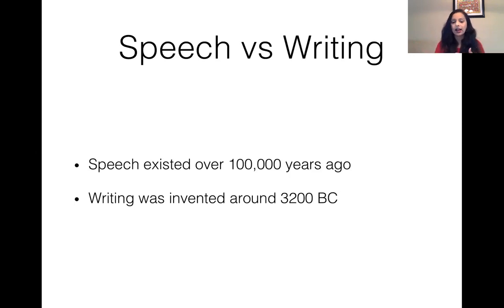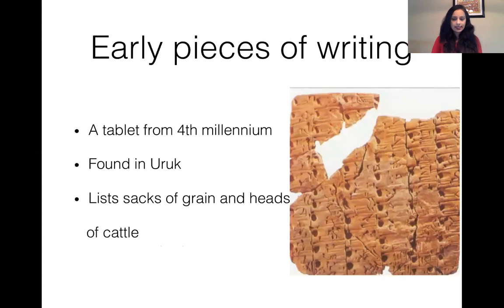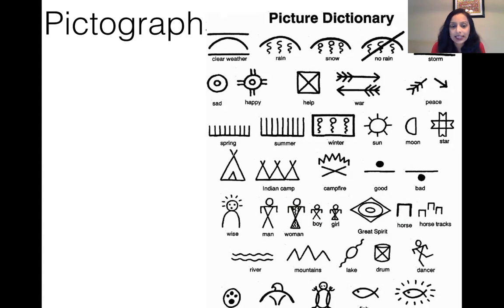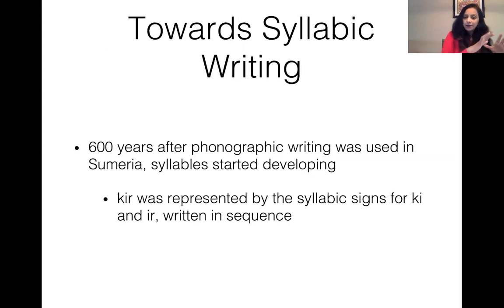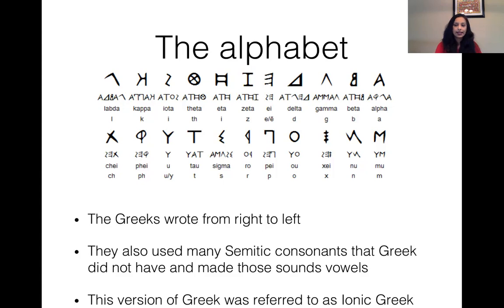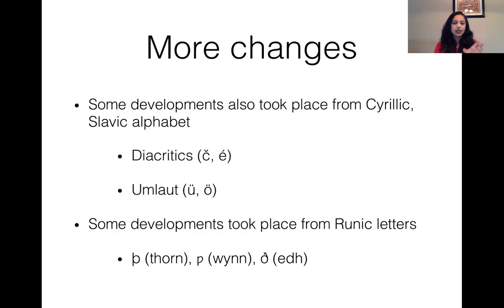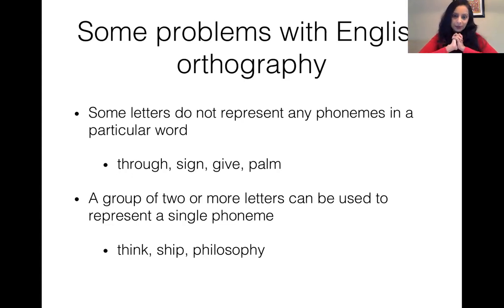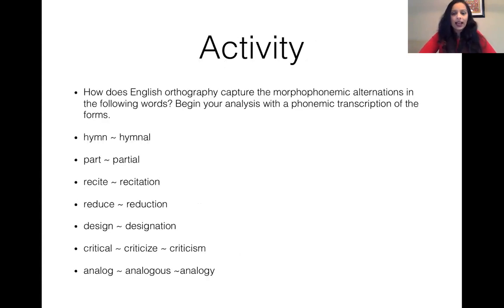ENGL/LING 317 Lecture 3: History of Writing